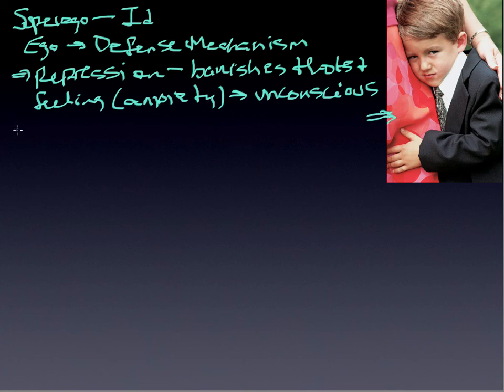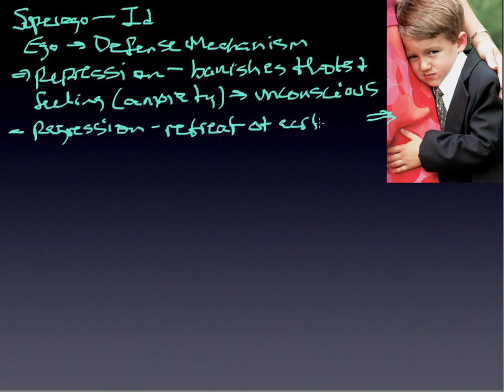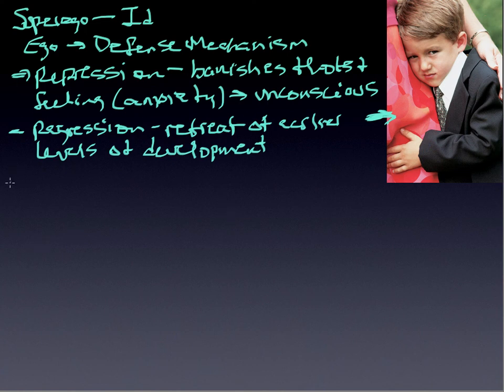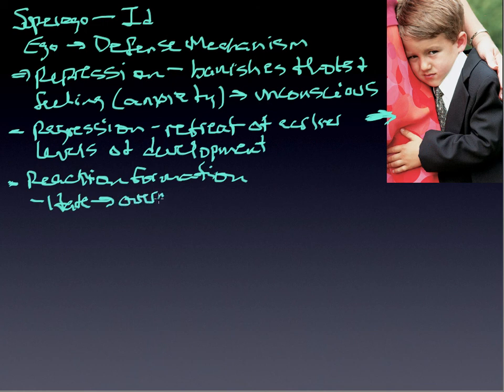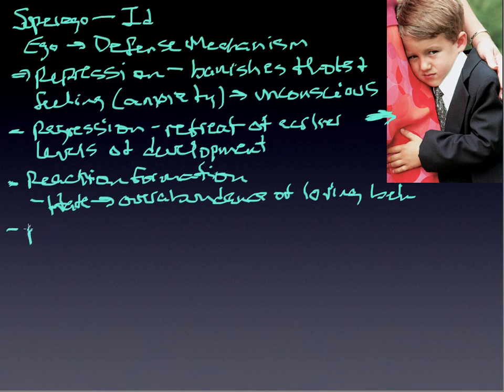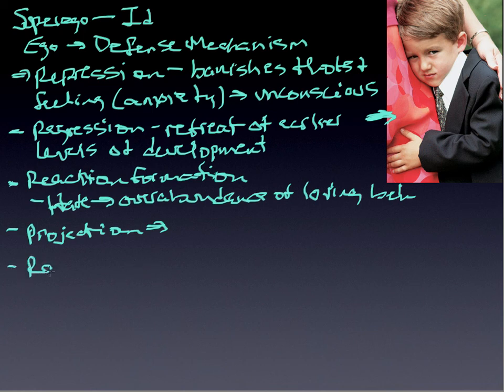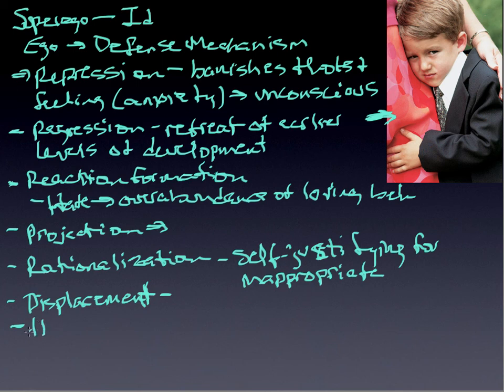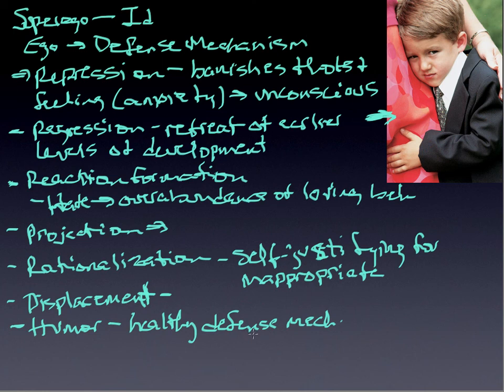module 40.3 Defense mechanisms .mp4